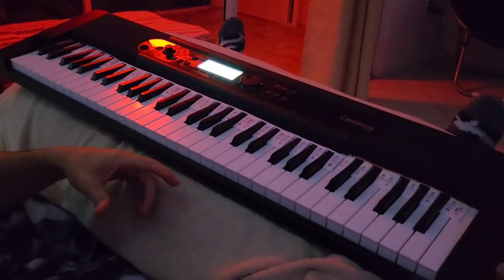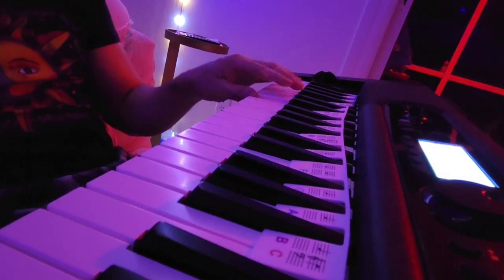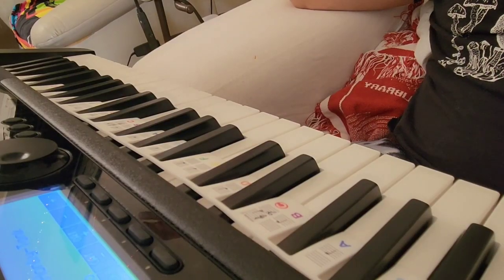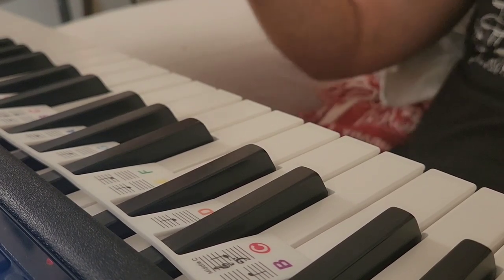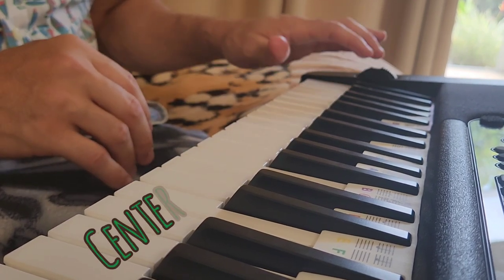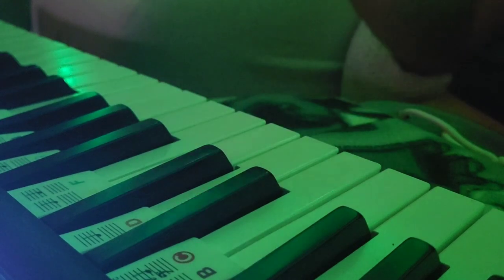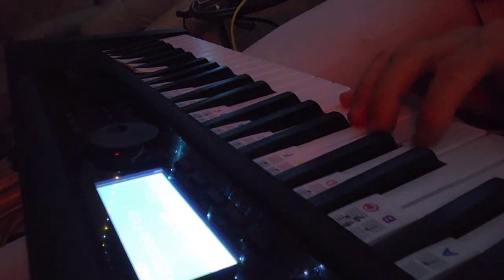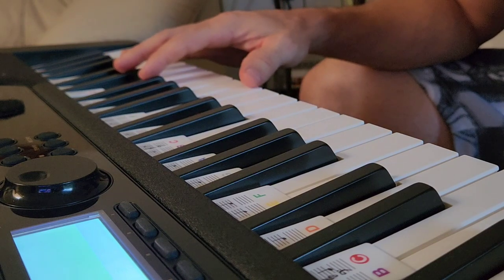The BEST 25 PIANO Beginner Songs to learn right now (tutorial)...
🎹 The SET LIST with time stamps is
pinned 📌 at the top of the comment section 🎹